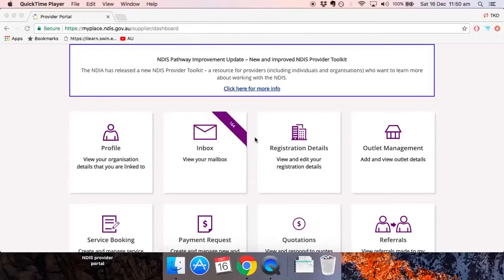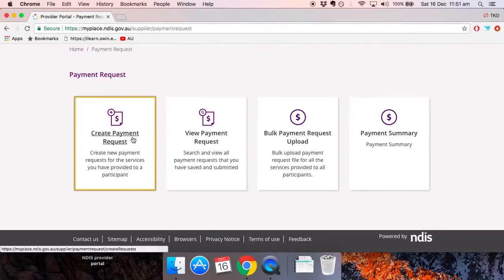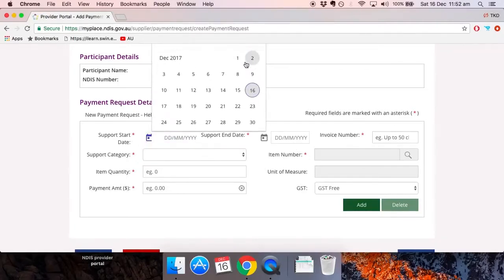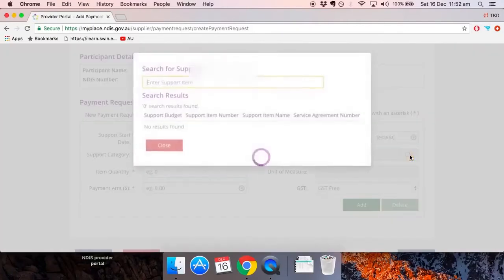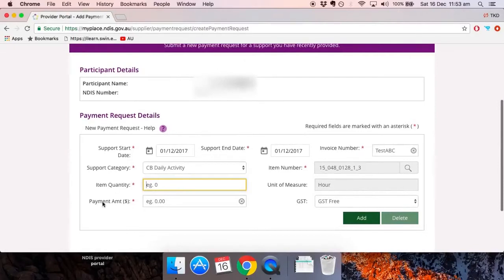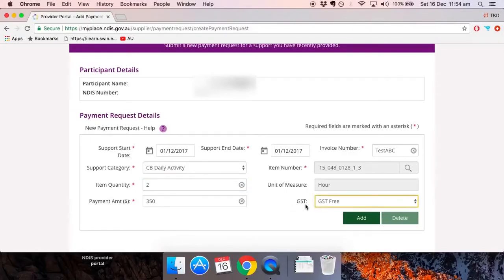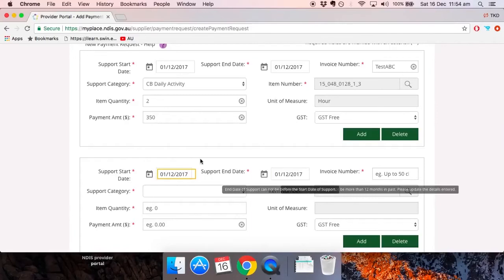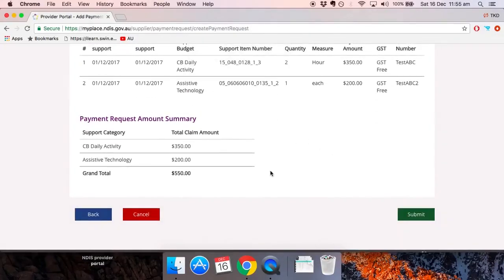Making a Payment Request - NDIS Provider Portal Tutorial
This video demonstrates how to make a payment request within the NDIS provider portal.